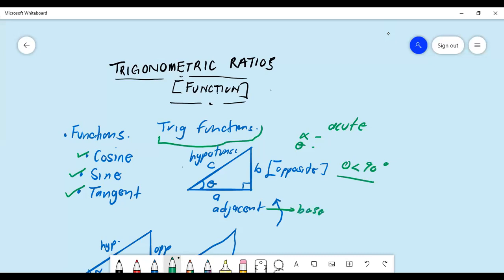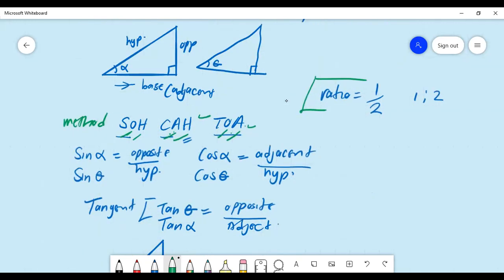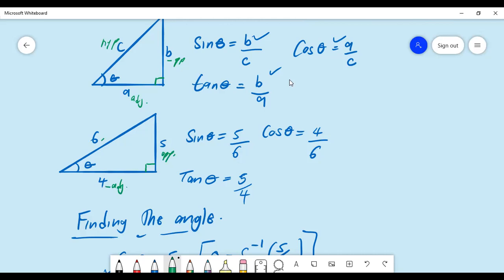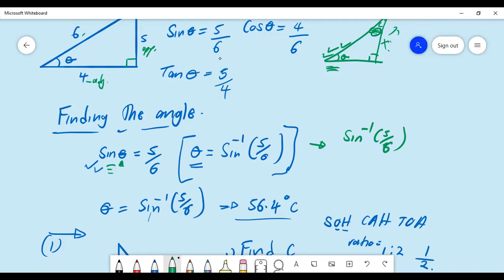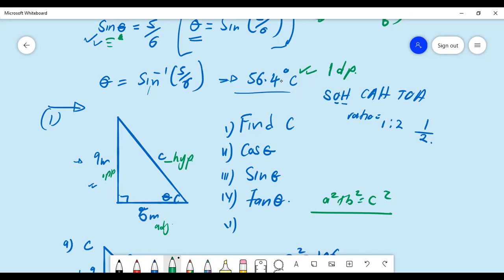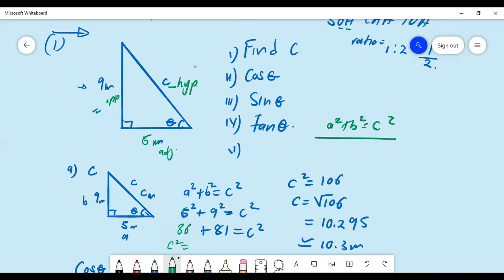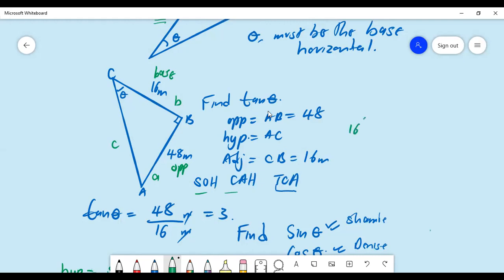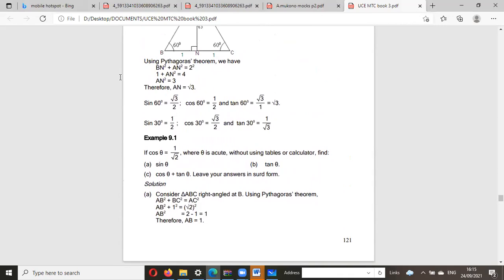September 24, 2021